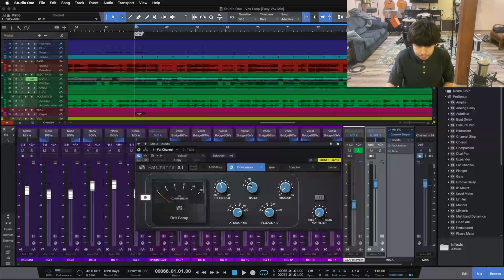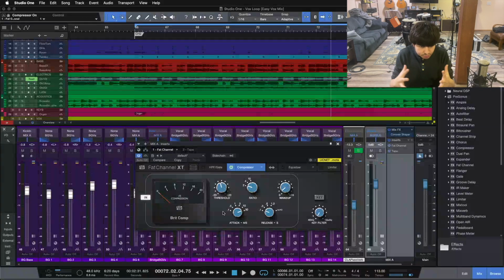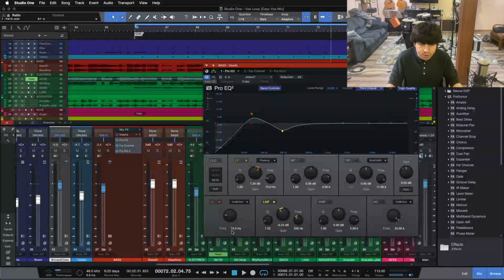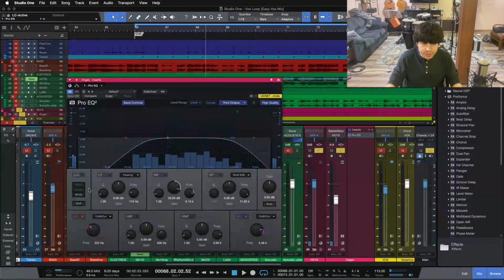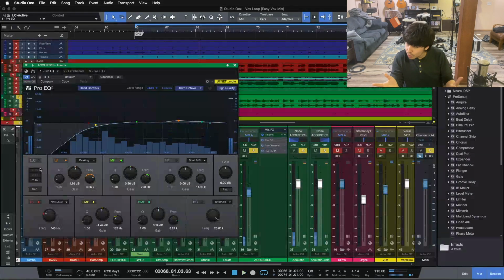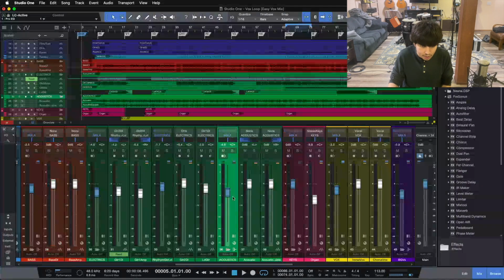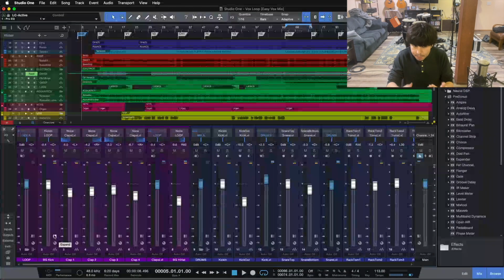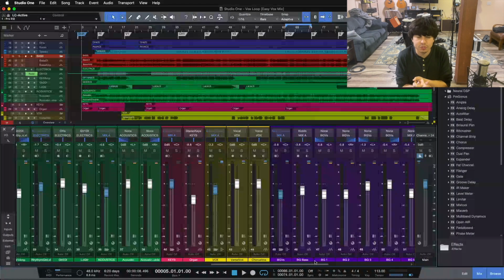3 Quick Tips For Better Mixes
In today's video I show you 3 quick tips for better mixes. You will discover:

- The power of using mix bus compression
- Why you should be using a high pass filter
- The easiest workflow for building your mix session